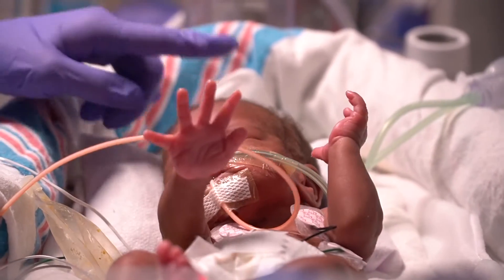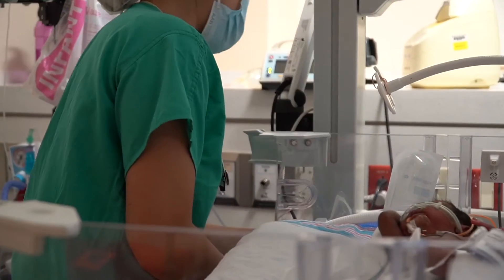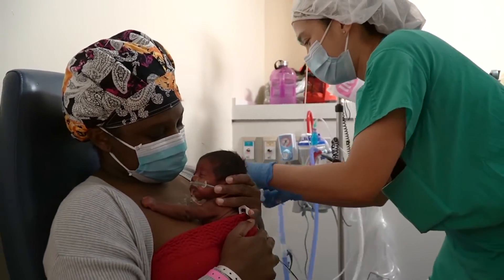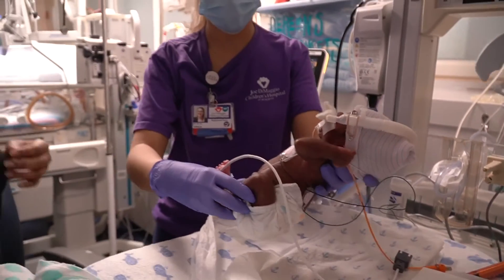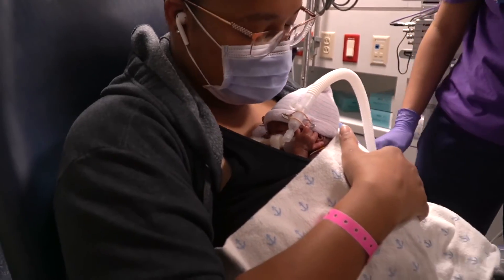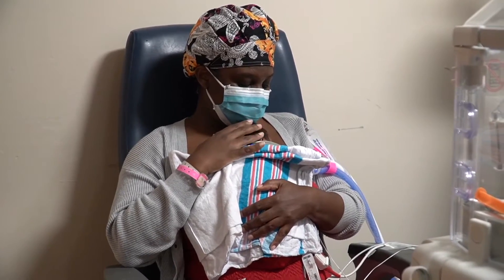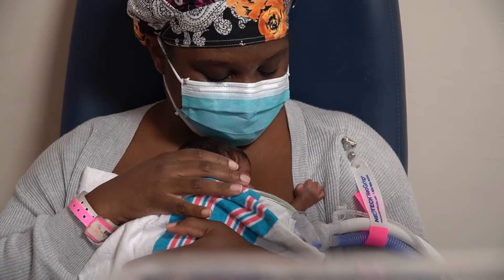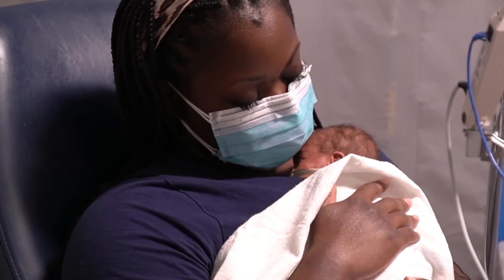Kangaroo Care At the Wasie NICU at Joe DiMaggio Children’s Hospital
Welcome to Joe DiMaggio Children’s Hospital’s Wasie Neonatal Intensive Care Unit. We understand that having your child within the NICU may be frightening. The best thing you can do for your baby and yourself is kangaroo care. Kangaroo care is a special experience of holding your baby “skin to skin” on your chest. It provides many benefits to both the baby and you, the parent. The idea is to hold the baby like a kangaroo, hence the name.